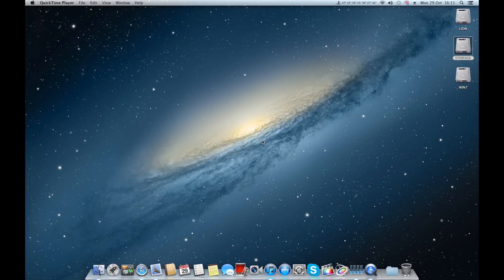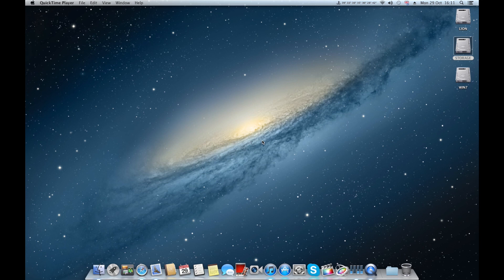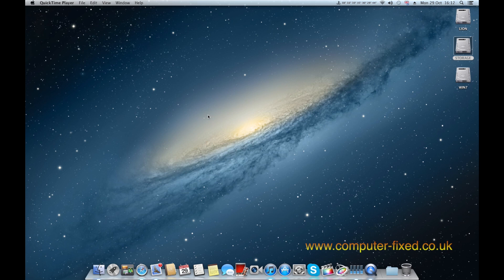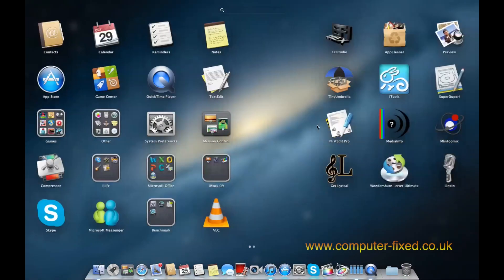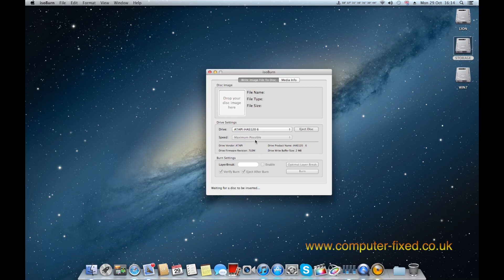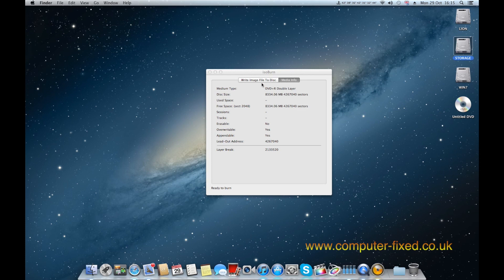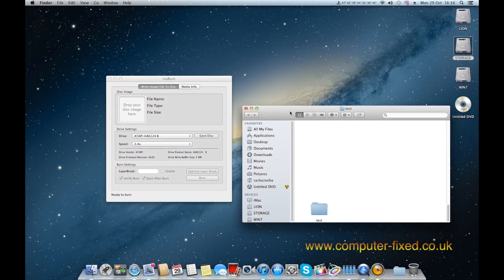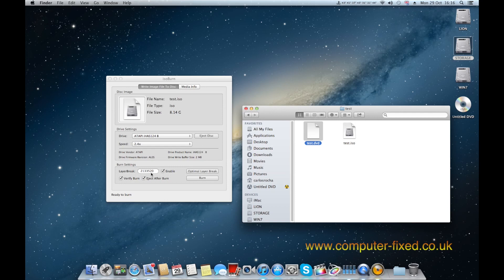How To Burn XGD3 Files on a Mac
This is my tutorial on how to burn XGD3 files on a mac. I made a simple tutorial so anyone can understand. It is not a free solution but inexpensive at £3.